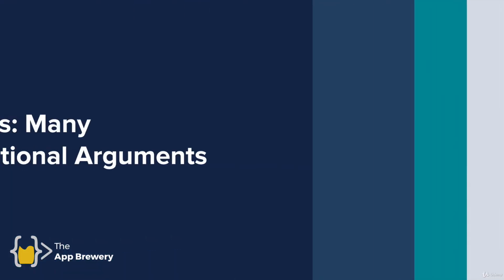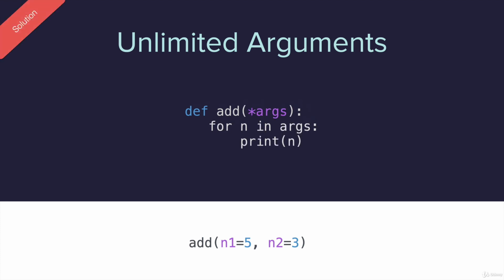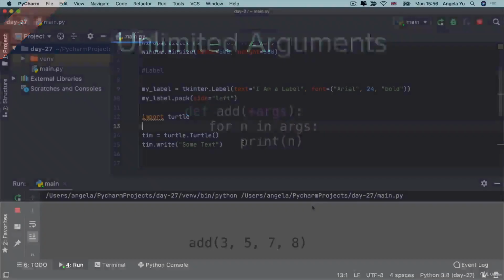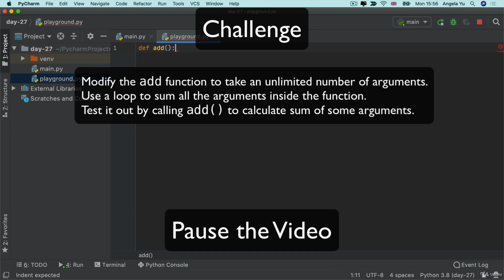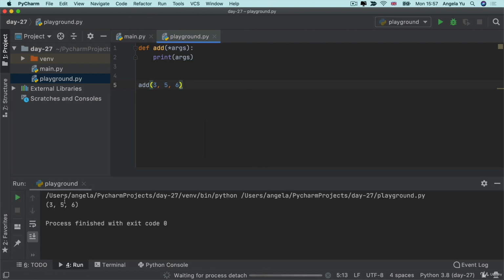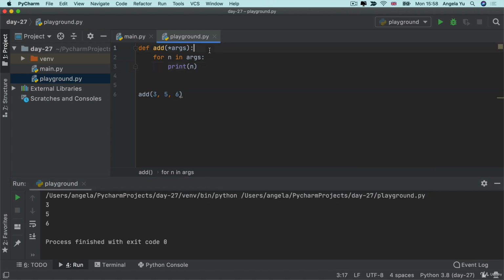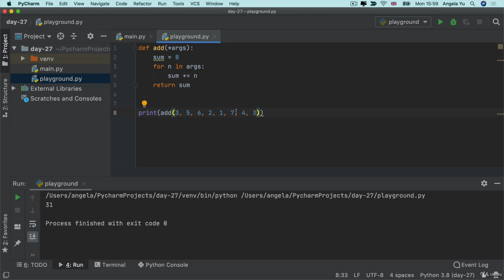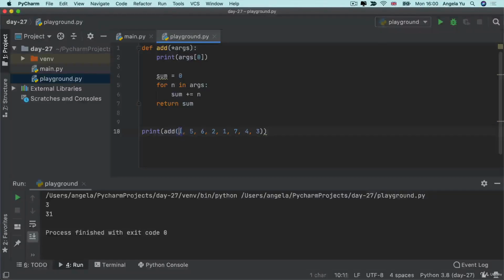Args_Many Positional Arguments | 100 Days of Code: The Complete Python Pro Bootcamp for 2022